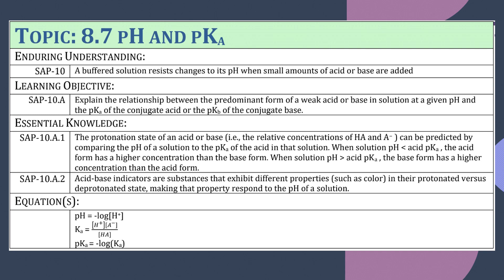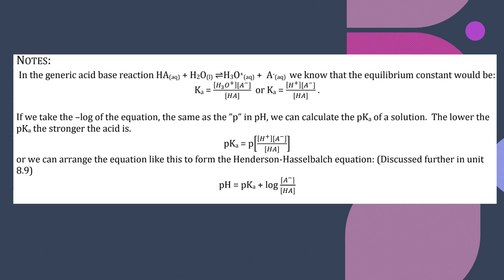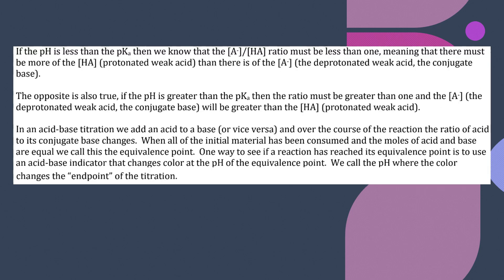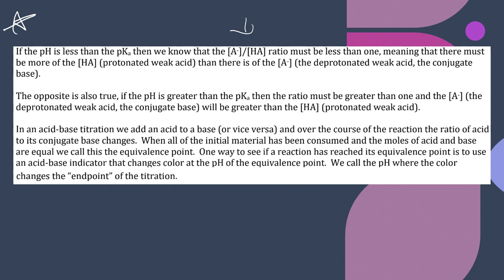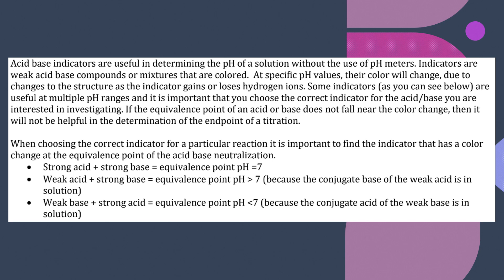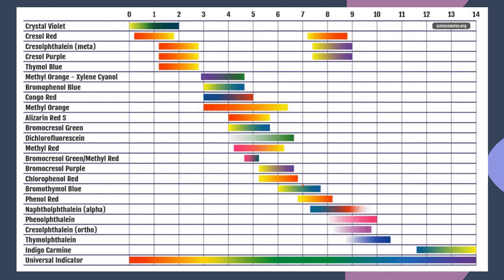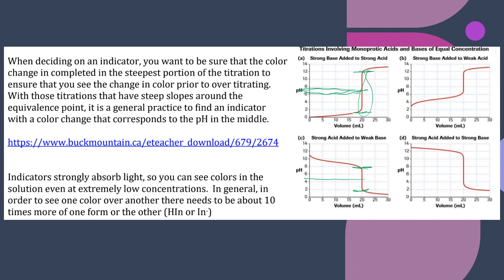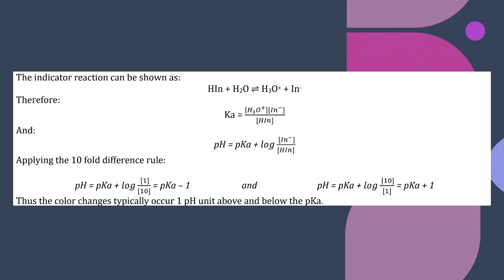AP Chemistry: Topic 8.7 - pH and pKA